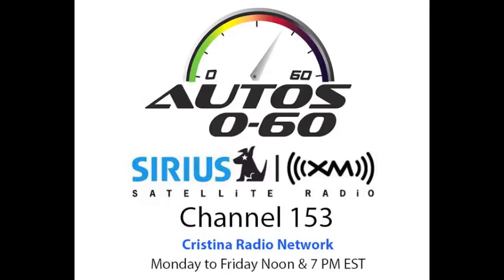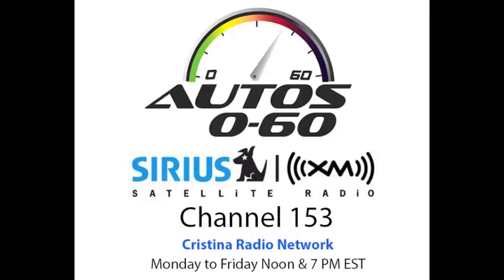Autos 0 60 Mercedes Benz GLA Concept at Pebble Beach